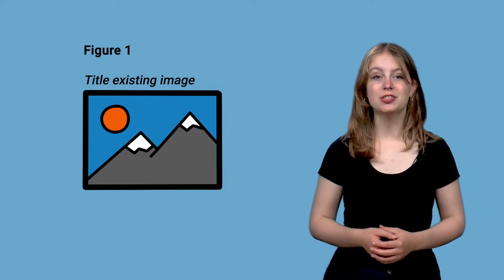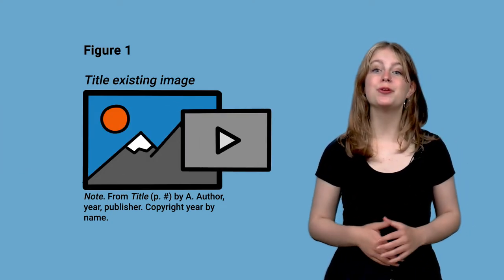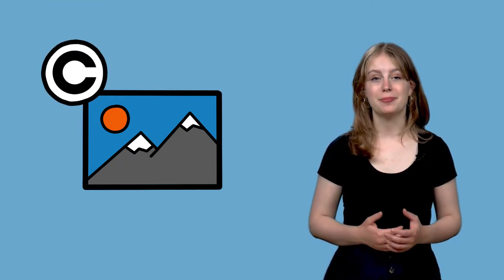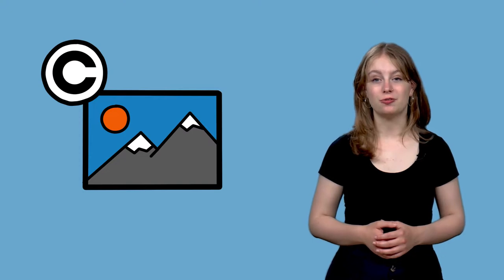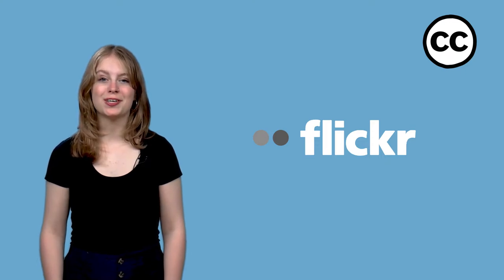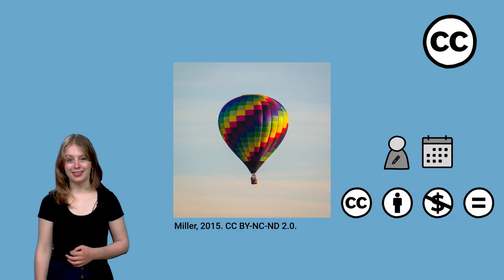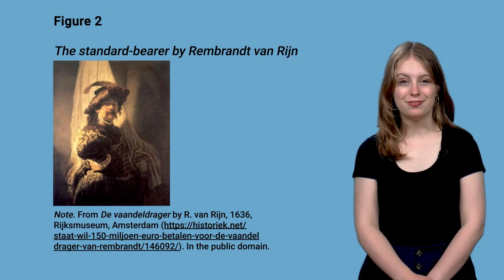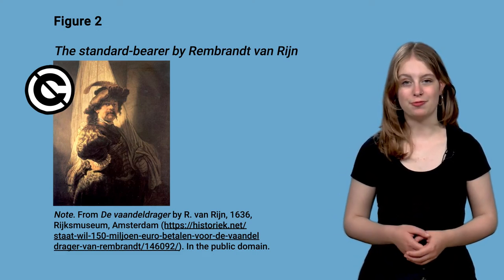APA Guidelines 7th edition: Copyright, Creative Commons and In the public domain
How do you handle with copyrights, creative commons licenses and images in the public domain?

 Copyright audio code: LOP46JXFF6QBLHUJ